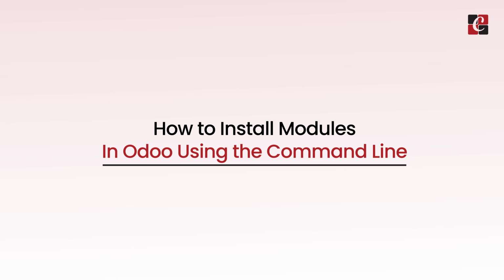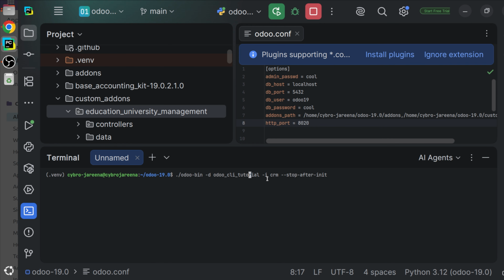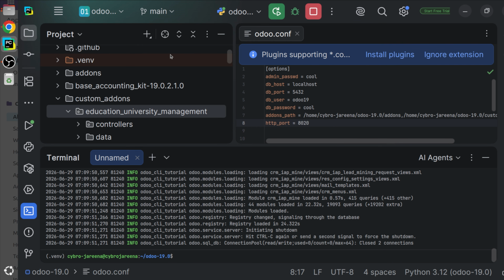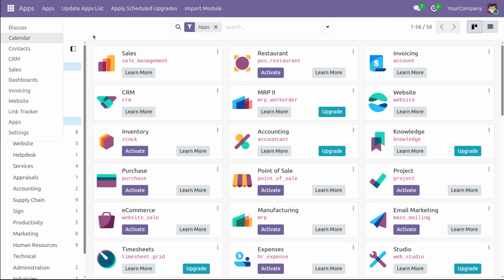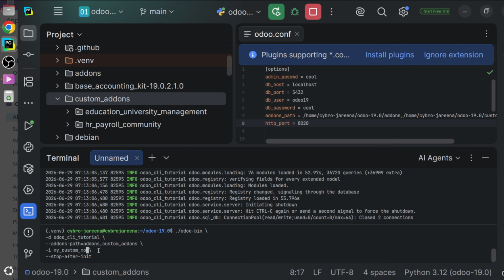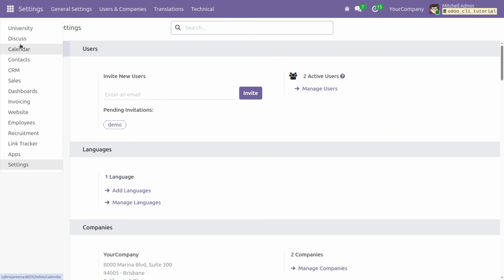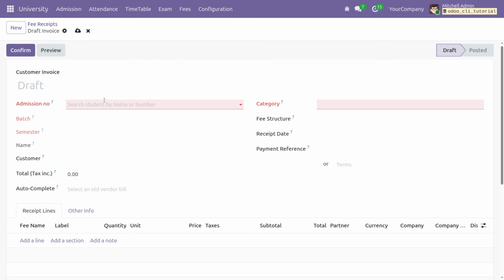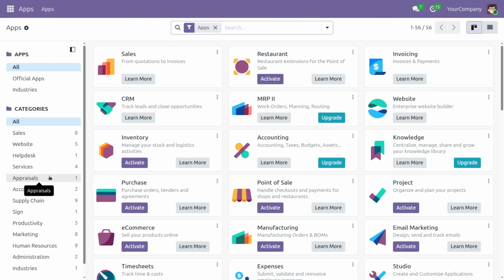How to Install Modules in Odoo Using the Command Line | EP - 4 | Command Line Interface | Odoo CLI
Want to install all Odoo modules directly from the terminal? In this Odoo 19 tutorial, you'll learn how to install every available module using the odoo-bin command, as well as how to upgrade all installed modules. This guide is perfect for Odoo developers, beginners, and anyone setting up a development or testing environment.

🚀 In this video, you'll learn:
How to install all Odoo modules from the terminal
The -i (install) and -u (upgrade) commands
Using --stop-after-init
Installing modules with an odoo.conf configuration file
Configuring custom addons paths
Common installation errors and how to fix them
Best practices for development and testing environments